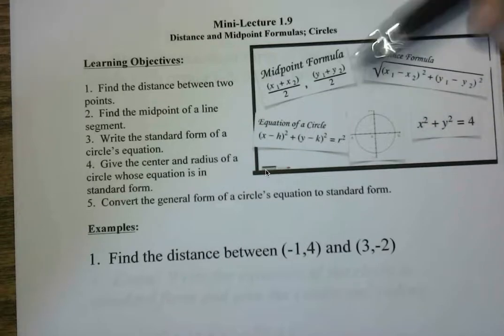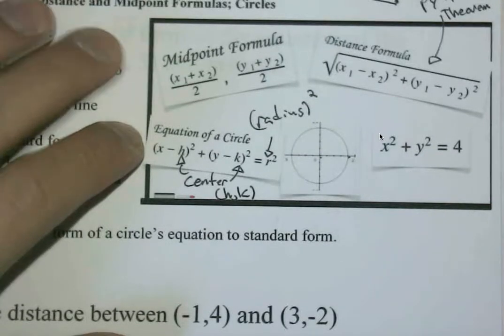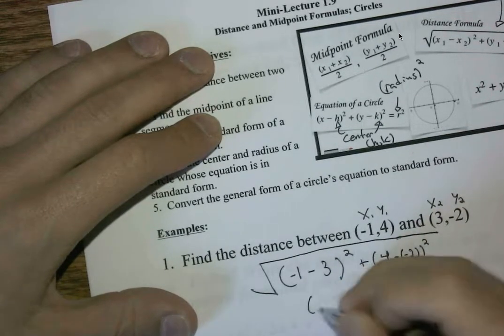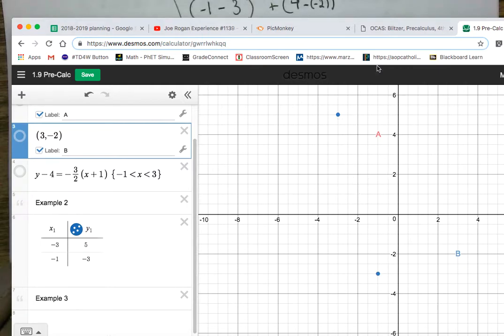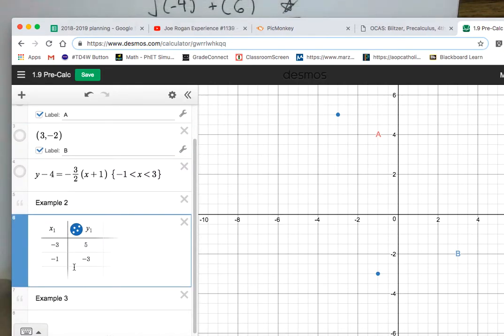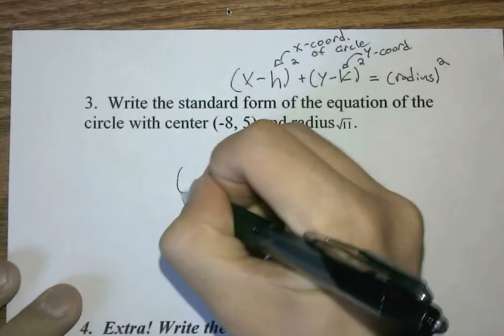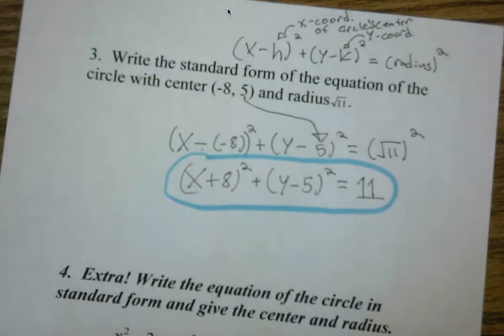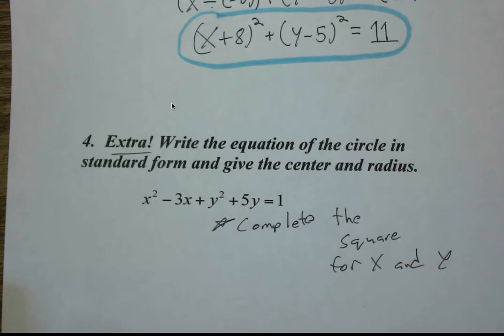Pre-Calculus 1.9 Distance, Midpoint, and Circle Formulas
Graph made with Desmos.